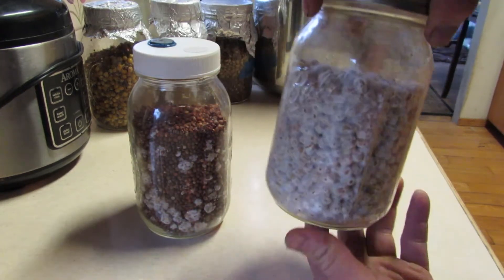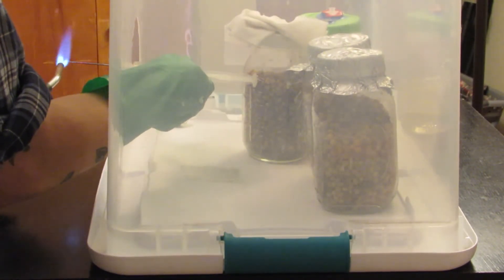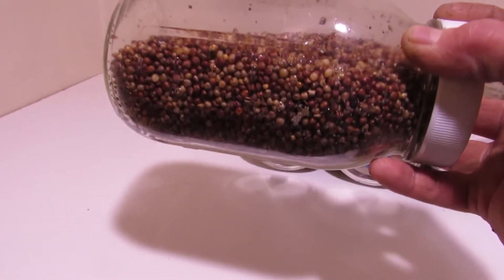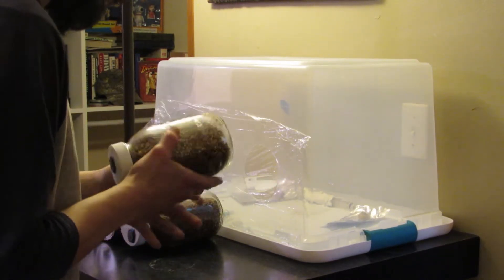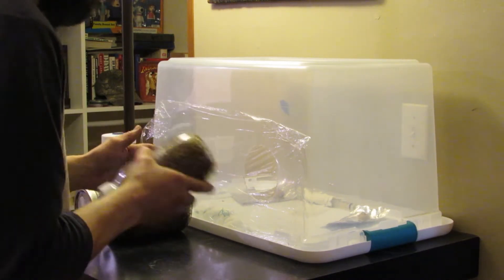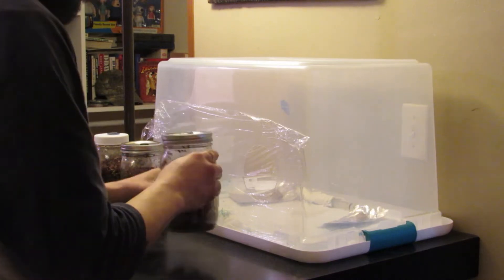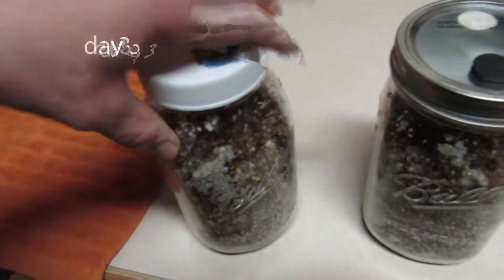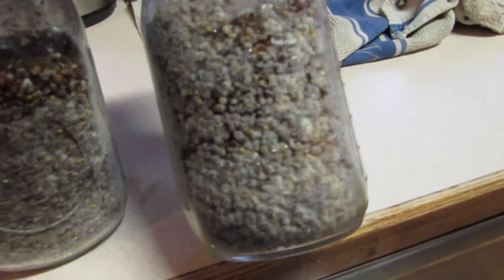Best Liquid Culture Inoculation Tek!! Fully Colonized Grain Jars in Record Time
As far as I know I'm the first to bring this amazing tek to YouTube.  I discovered this tek on a message board and I've been using it ever since. The fastest way to get your grain jars exploding with mycelium and ready to spawn in just over two weeks. It doesn't have a name yet so if you want to call it the Luna-TeK  I won't object. You may need to slightly drop the amount of LC you use depending on what kind of grains you use and how hydrated they are but the idea is to use as much as possible with out getting slime mold.